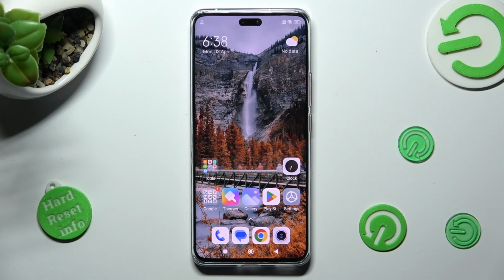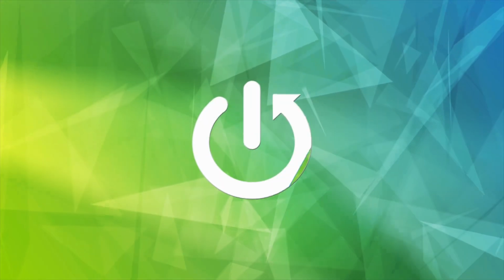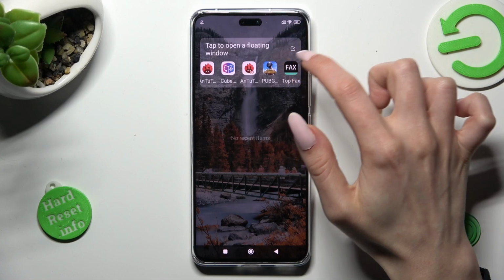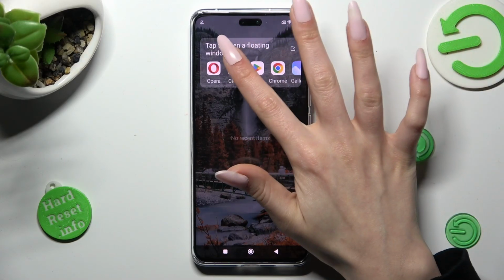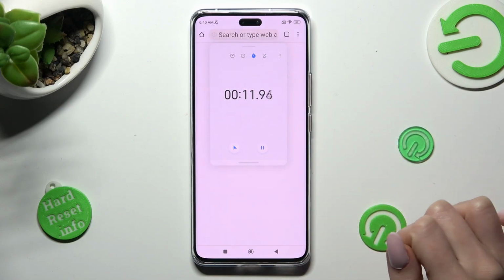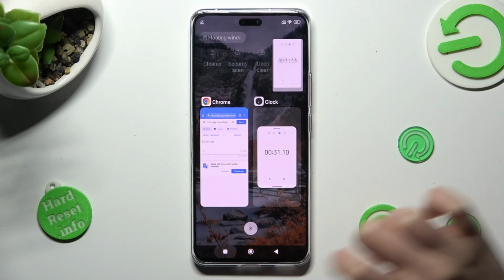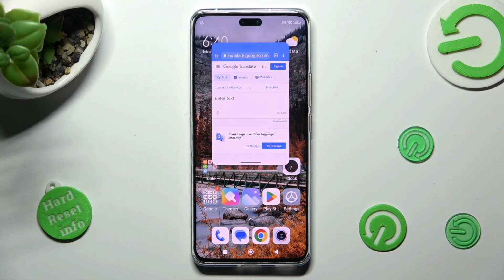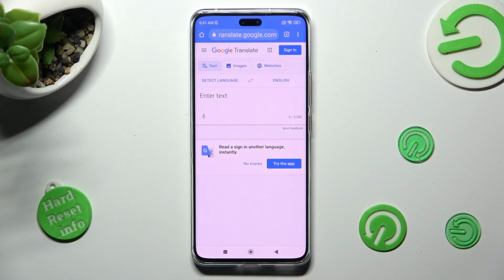How to Use Apps in Pop-Up View on Xiaomi 13 Lite - Operate Floating Windows Feature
In this video, our expert will show you how to use apps in Pop-Up View on the Xiaomi 13 Lite! This way, you can run it in a small window and even operate it overlay other apps. So, look up, then follow the steps outlined above to make multitasking much easier. Let's get started!

How to Open Applications in Floating Window on Xiaomi 13 Lite? How Use Pop Up View in Xiaomi 13 Lite? How to Enter Pop-Up View in Xiaomi 13 Lite? How to Find Pop-Up View in Xiaomi 13 Lite?